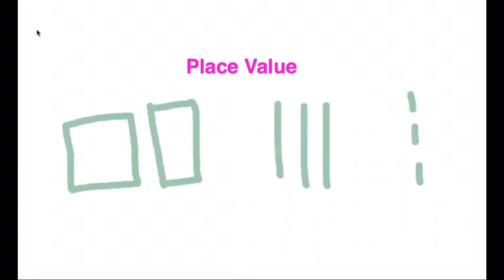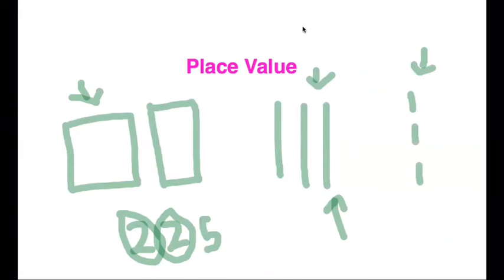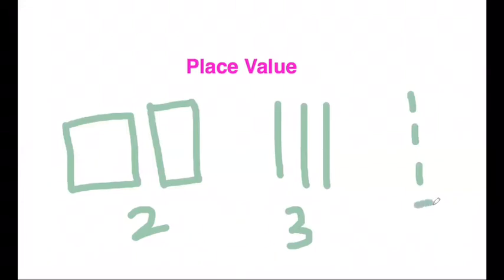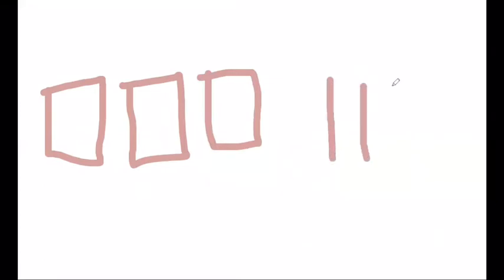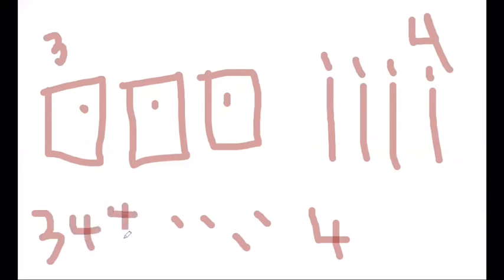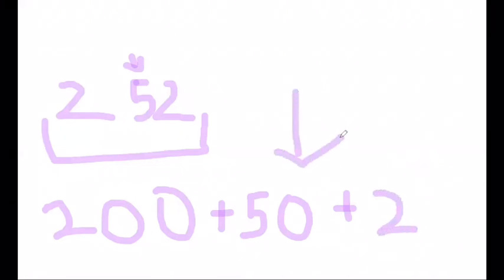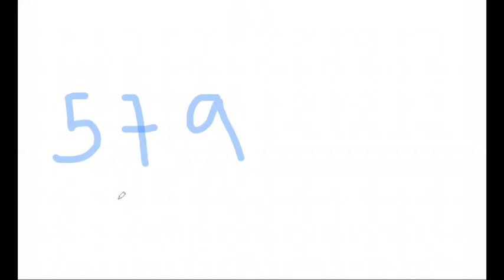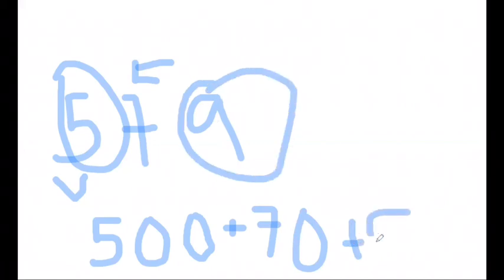Tadpoles(K-1): Place Value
Elementary School (K-1) Competitive Math in Place Value. Made by Sharanya S. Produced by San Antonio Math Include.